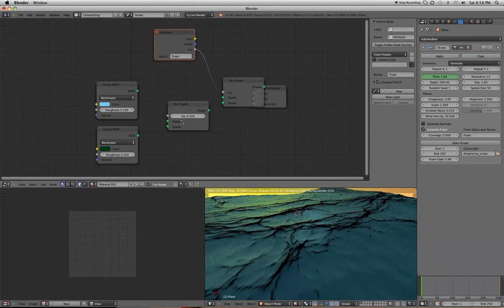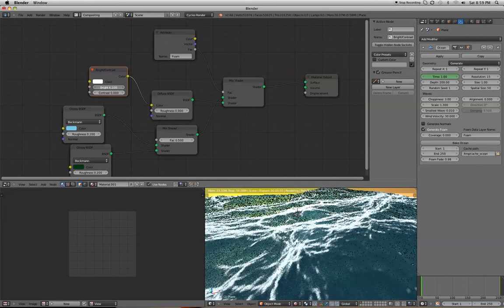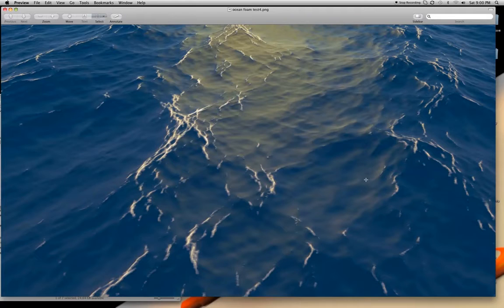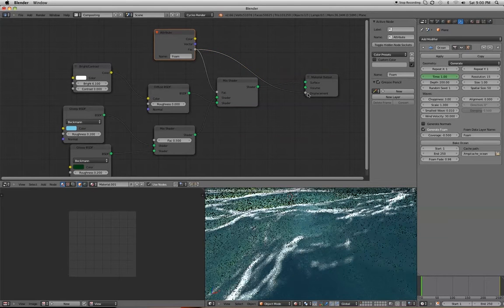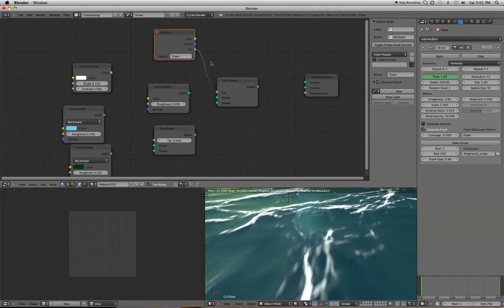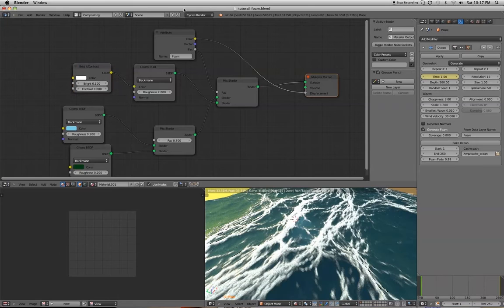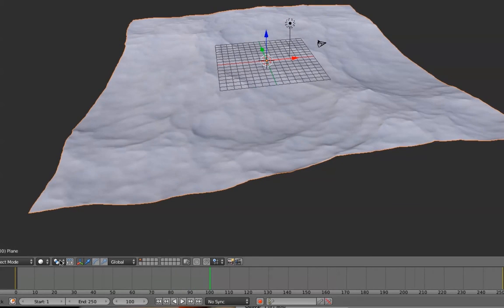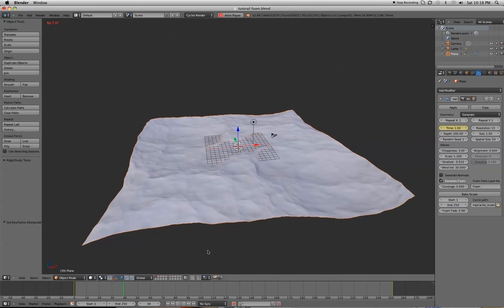Blender 2 66 create Ocean Modifier part 5